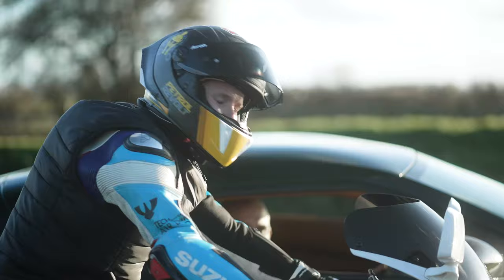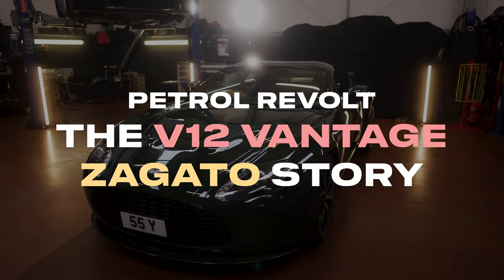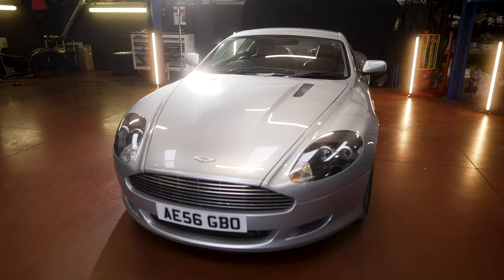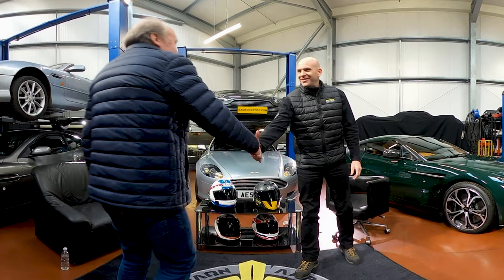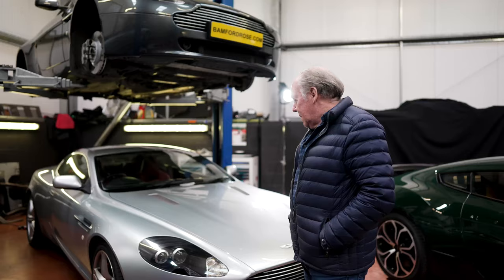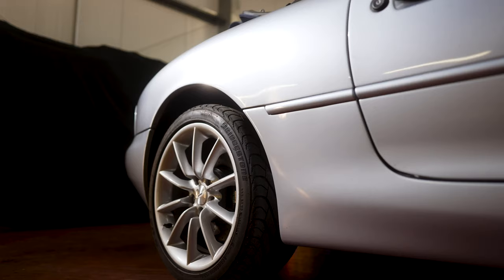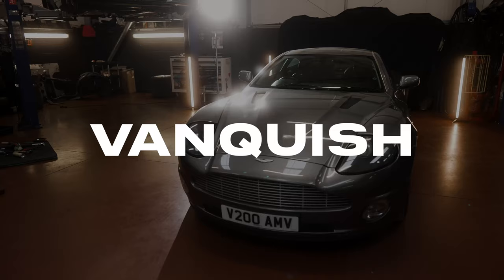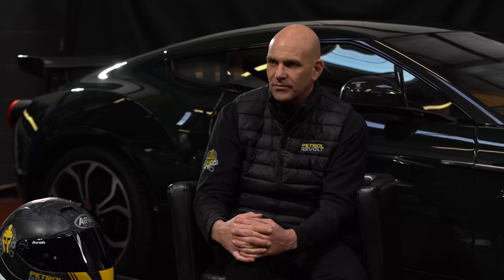Ian Callum Aston Martin V12 Vantage Zagato Story | Episode 1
Petrol Revolt | The V12 Vantage Zagato Story

As the world speeds towards an electri-frightening future, new regulations and restrictions are rapidly reducing the existence of the internal combustion engine cars and bikes we love.

Postpone the e-pocalypse and make the most of the petrol engine sunset while it lasts. Come join us on a journey celebrating the best petrol cars and motorcycles ever created – our passion for petrol is contagious! Hosted by Mike Beake of Bamford Rose and Danny Webb, hugely successful professional Motorcycle racer.

Petrol Revolt will consist of a YouTube channel with cinematic car and Motorcycle reviews, including lots of iconic metal and personalities. We will also be holding some of the best track days you will have seen, alongside petrol head focused merch.

Sign up on our website and get your PetrolRevolt show registration plate sticker.